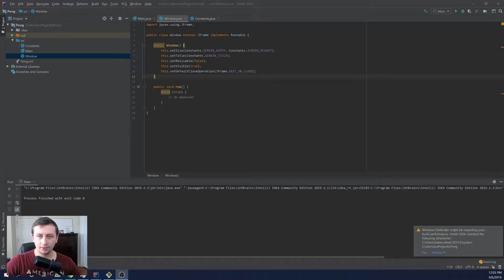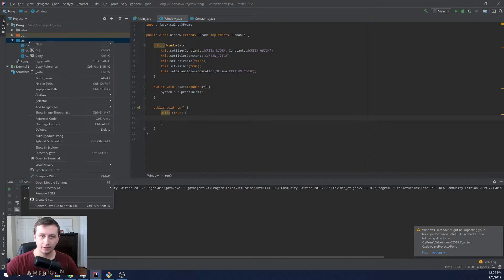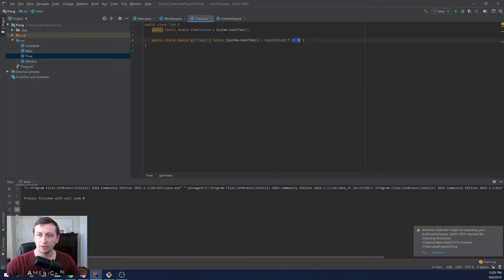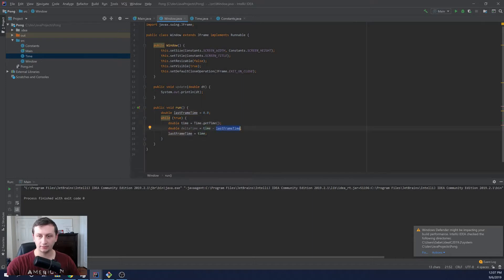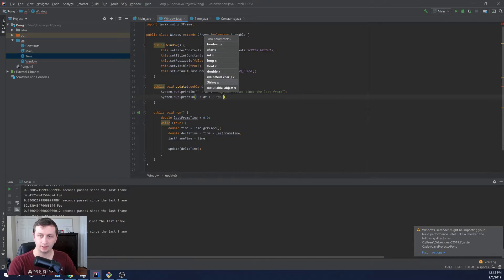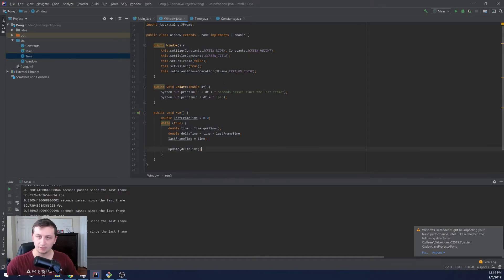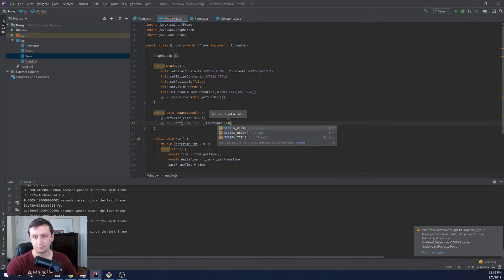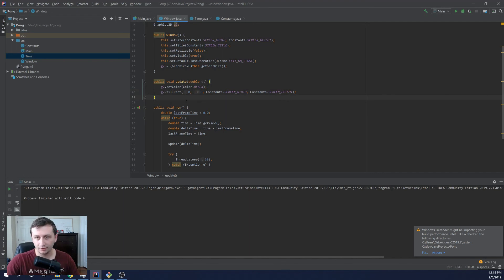The Game Loop | Java Pong Part 2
In this video, I go over how to create the game loop, with a variable fps rate, for the pong game. At the end, I include some additional information on how to draw to the window using Java Graphics.\